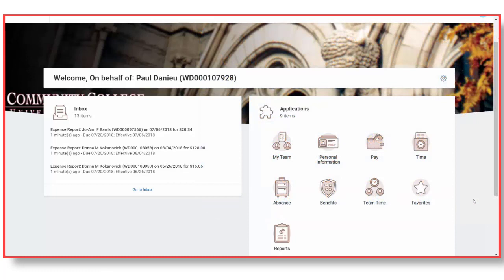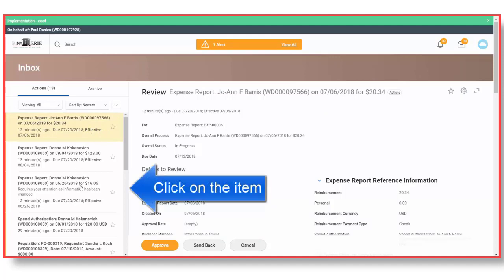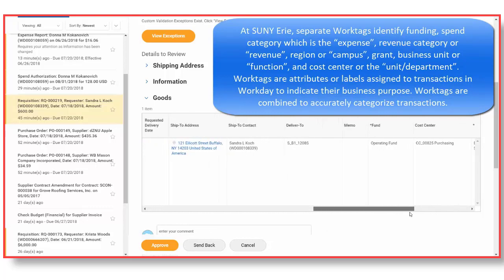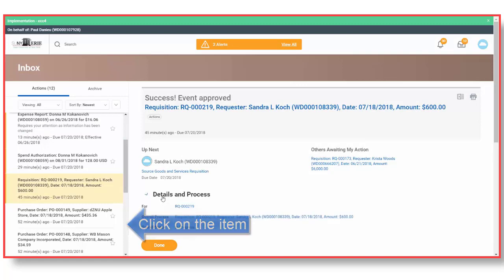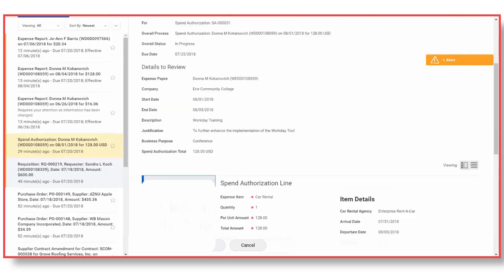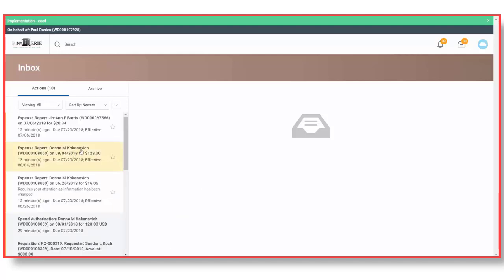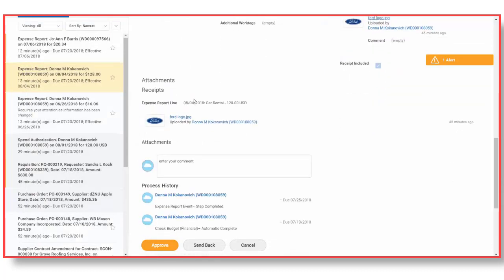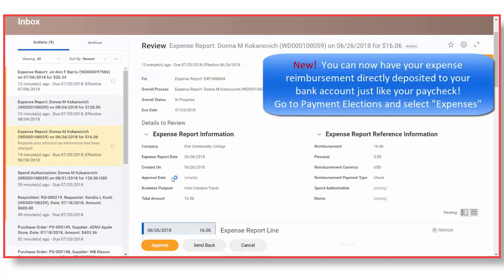SUNY Erie Approve Request Spend Authorization Expense Rports